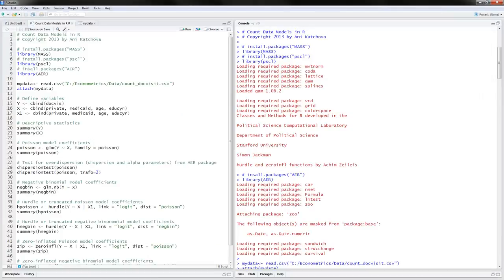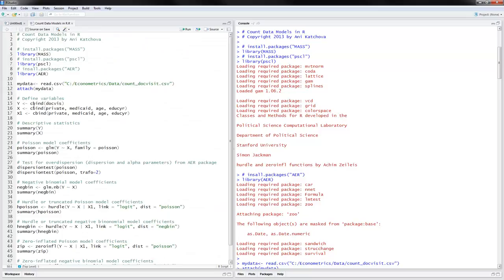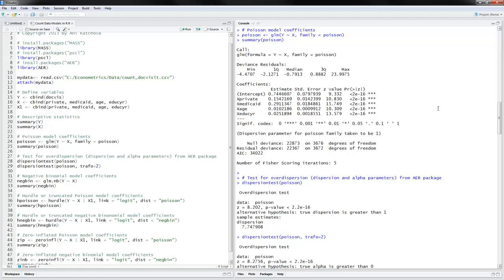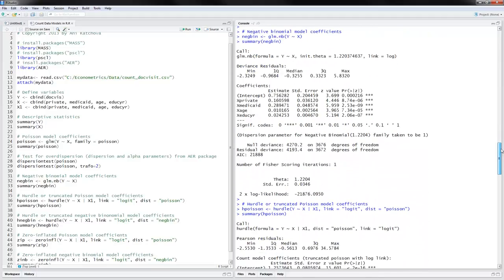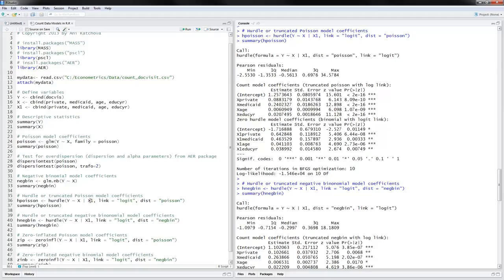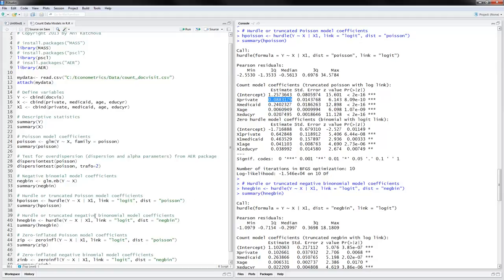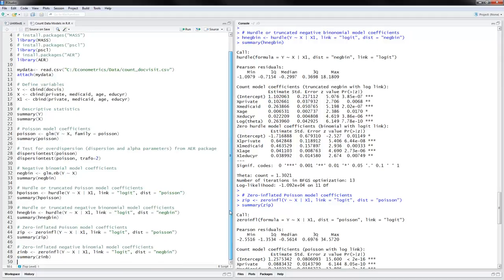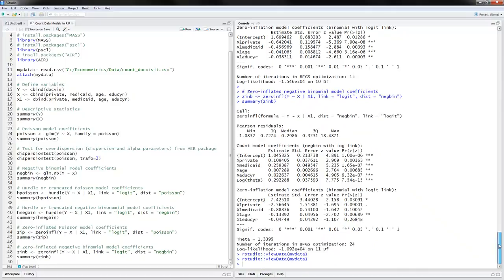Count Data Models in R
Poisson Model, Negative Binomial Model, Hurdle Models, Zero-Inflated Models in R